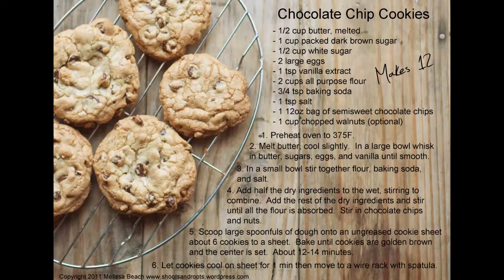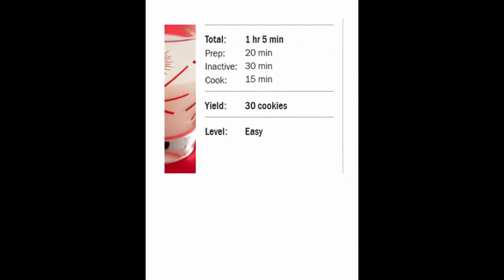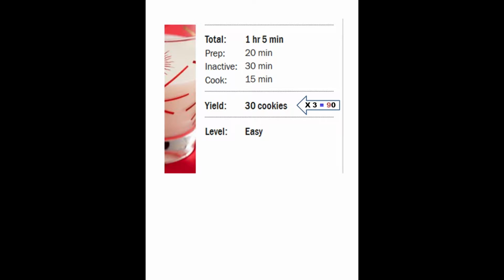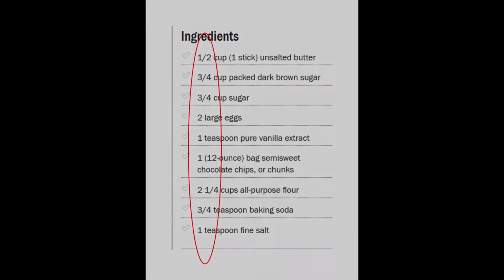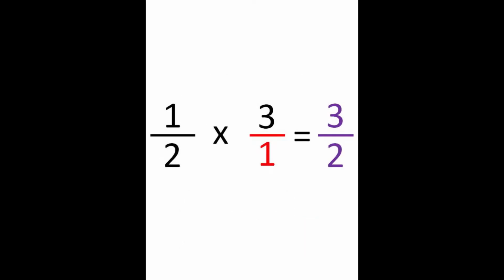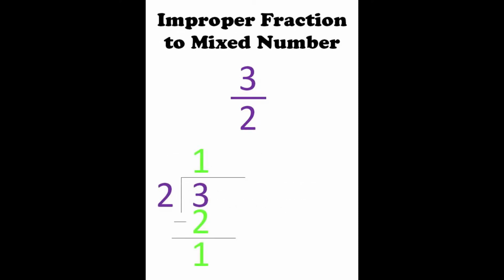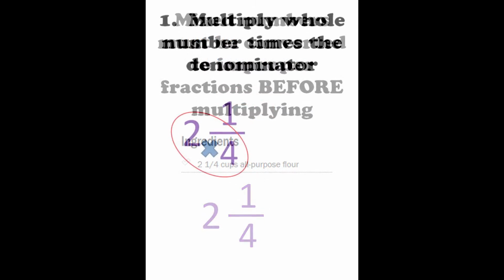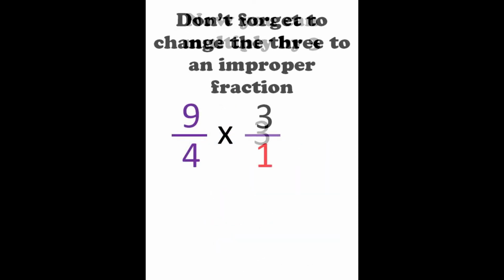Flipped Math Lesson